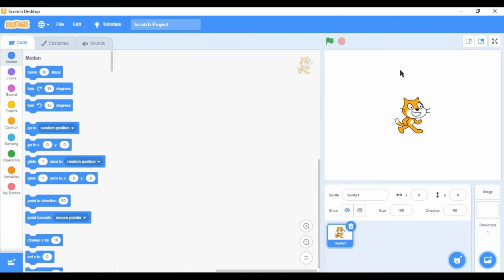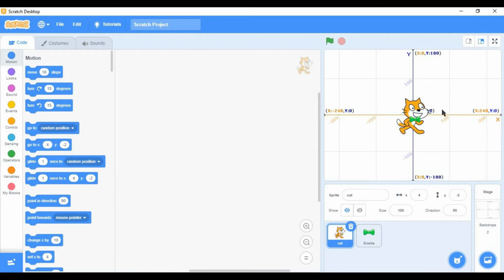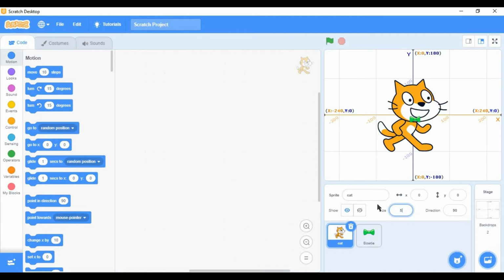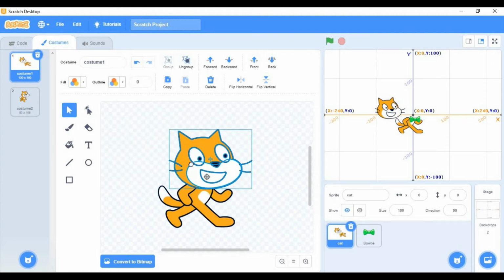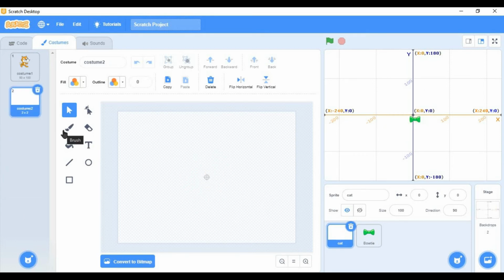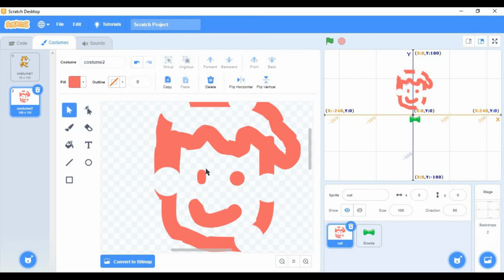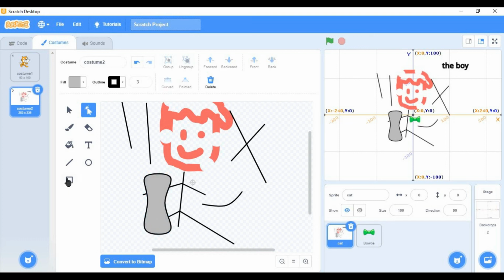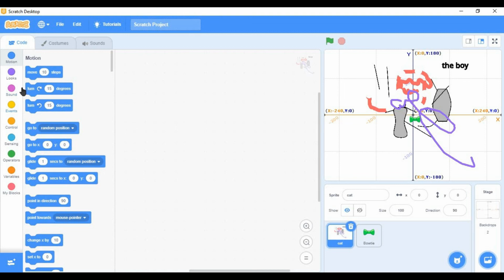More about the Scratch editor || Scratch Tutorials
Today I'll show you some more features about the scratch editor!